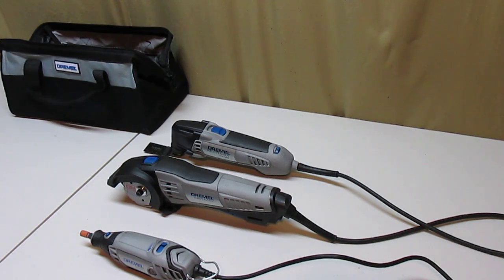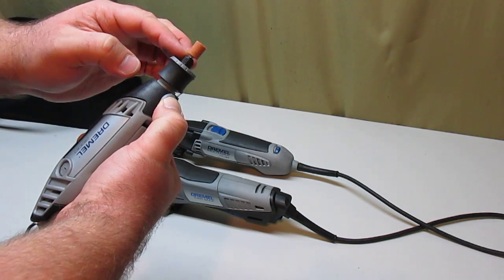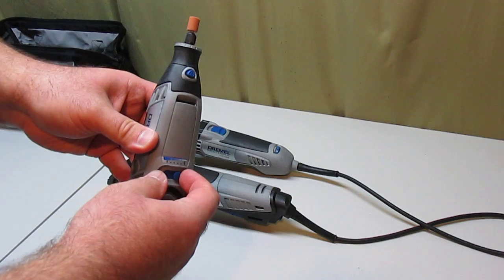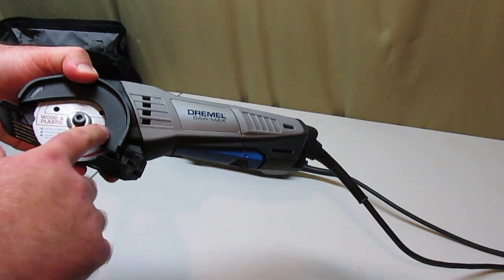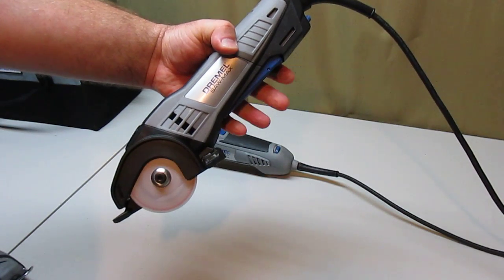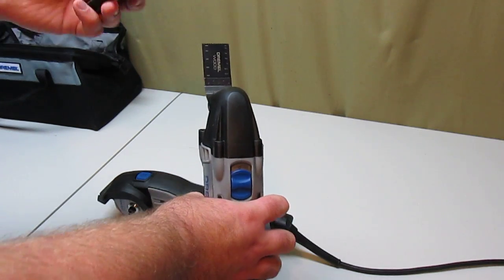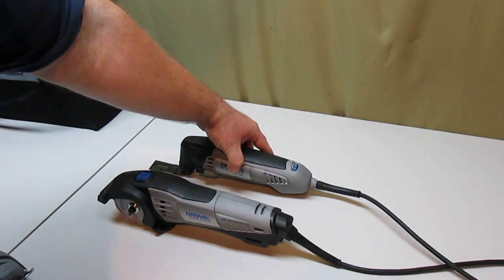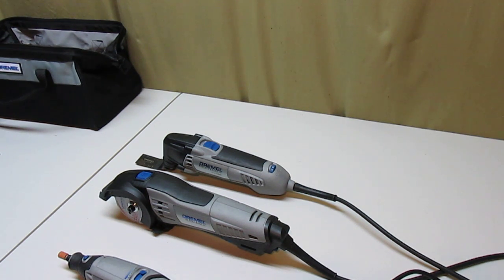DREMEL ULTIMATE CORDED COMBO KIT (3-TOOL) CKDR-02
Dremel 3000 variable-speed rotary tool
Multi-Max MM20 oscillating tool
Saw-Max cutting tool
Canvas Carrying Bag

The ultimate Dremel power tool kit for any hobbyist or handyperson.

Available at Home Depot